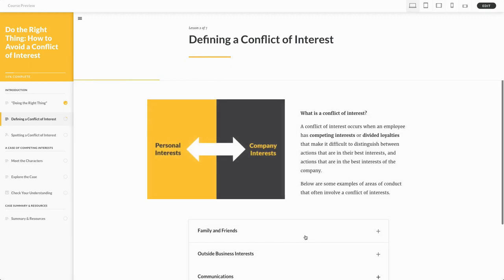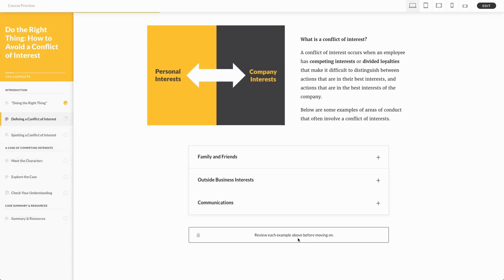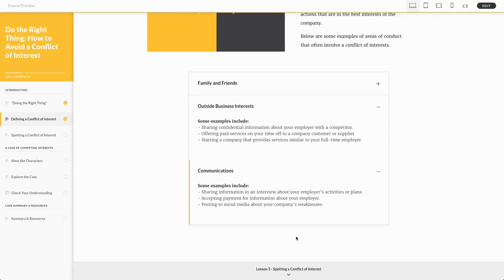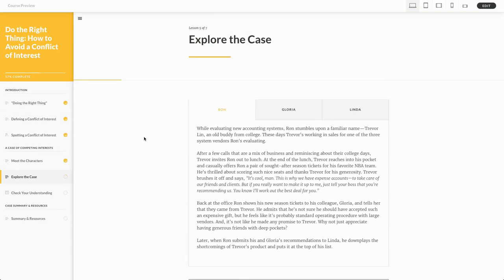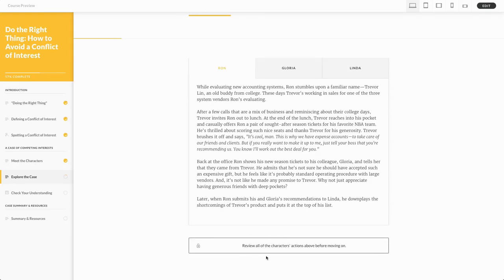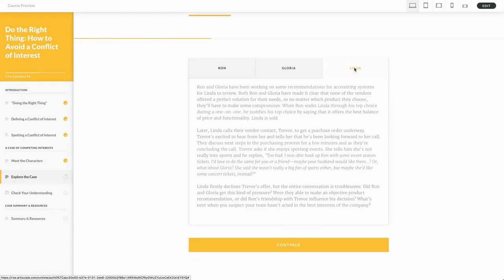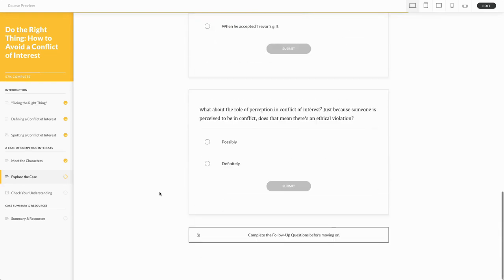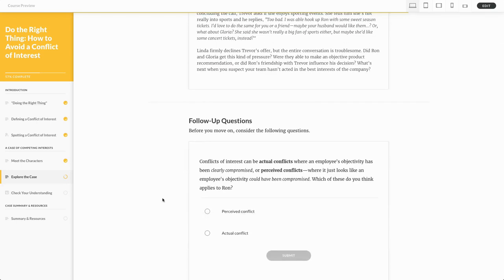How the Continue Block in Rise 360 Works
In this video, we'll show you how your learners will experience the Continue block in a Rise 360 course.